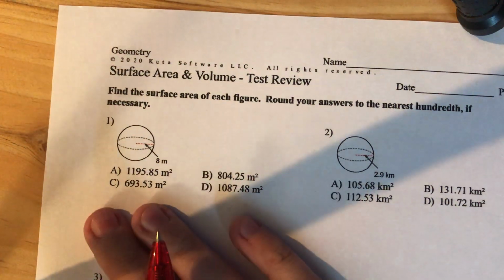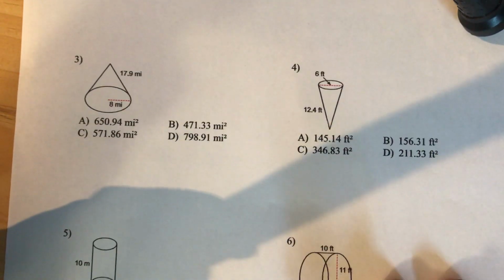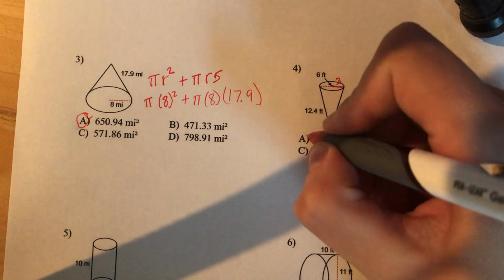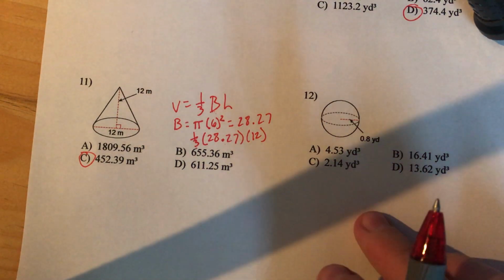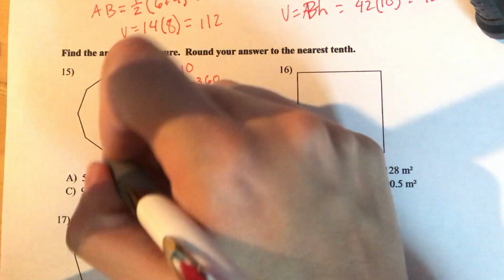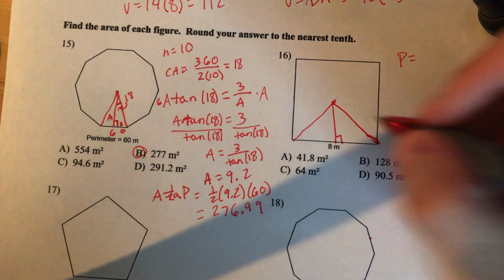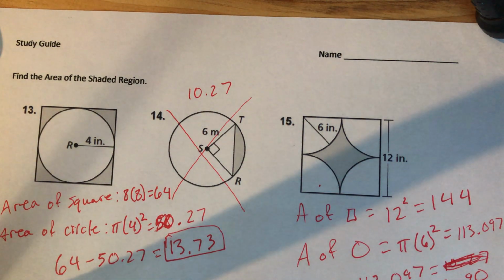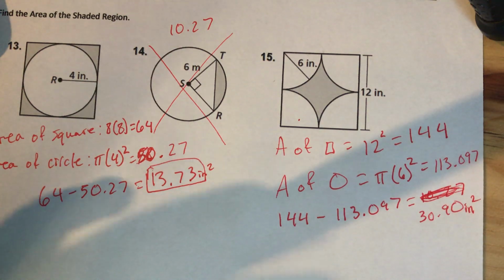Geometry- Unit 12 Test Review